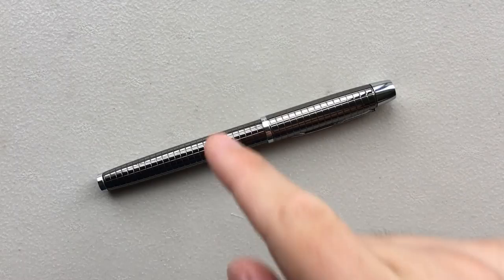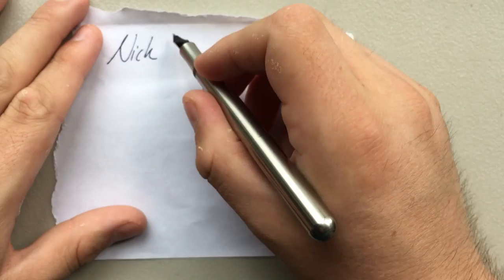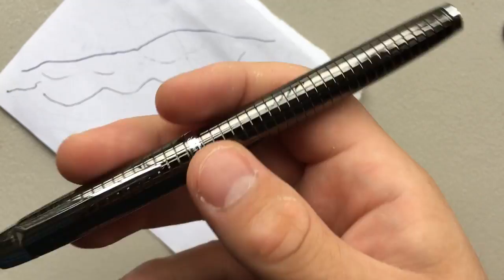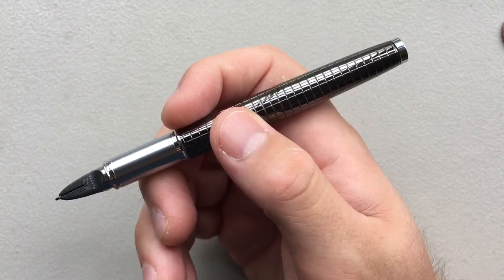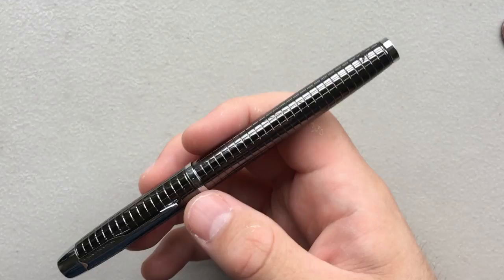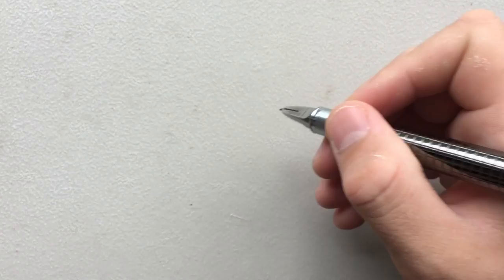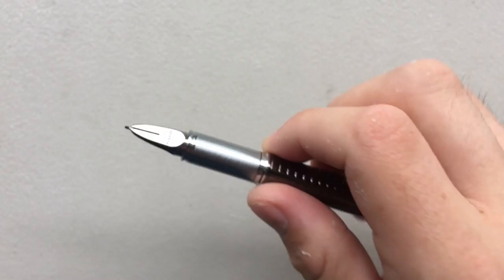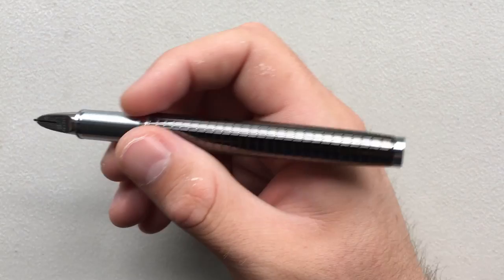The Parker 5th Pen: The Full Nick Shabazz Review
The Parker 5th is a very odd duck, a porous-tip pen which is shaped kind of like a fountain pen.   Although it is slightly easier to use and more durable than a fountain pen, it doesn't have any of the advantages of the fountain pen, and doesn't particularly have any advantages of its own, beyond maybe passing for a fountain pen from across the room.  So, there's no real reason to buy this, and if you buy a pen of nearly any other type which isn't pretending, you'll end up with a better writing tool.